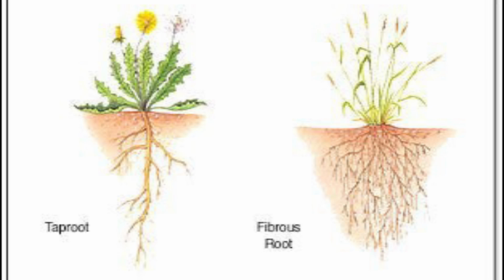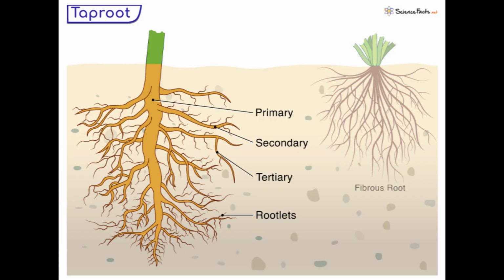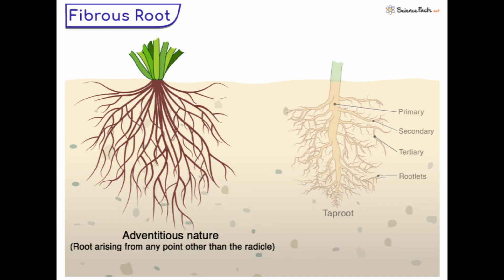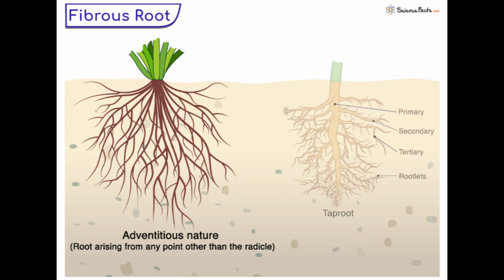Types of roots and root systems